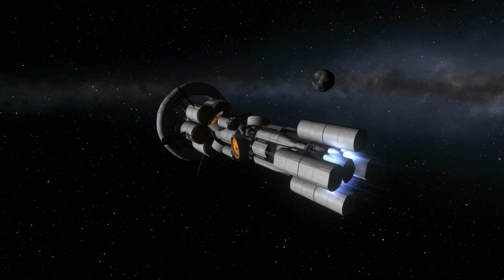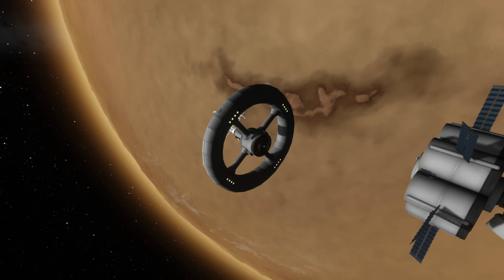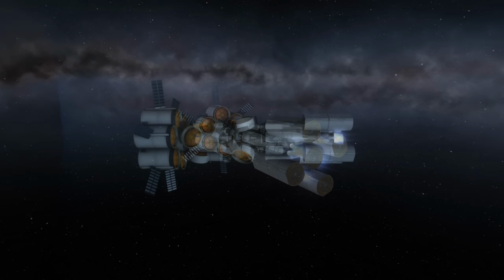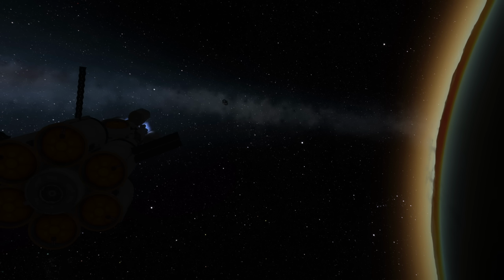Colonizing the Red Planet - (Kerbal Space Infrastructure Part 2)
CPU (Ryzen 9950X)
Motherboard (Gigabyte Aorus Elite X870E)
RAM (Kingston Fury)
SSD (Samsung 990 Pro)
Audio interface (Universal Audio Volt276)
Microphone 1 (Sennheiser)
Microphone 2 (Shure SM7B)
Mouse (Logitech G502)
Keyboard (Logitech G815)
Headphones (Austrian Audio Hi-X55)
Ring light

0:00 Back in the saddle
1:06 Payload reveal
2:39 Deploying the waystation
3:27 Off to the mines (maybe)
5:17 Fast but wasteful
7:17 KSP being glitchy
8:14 More to come!

[Chapters]

[hashtags]